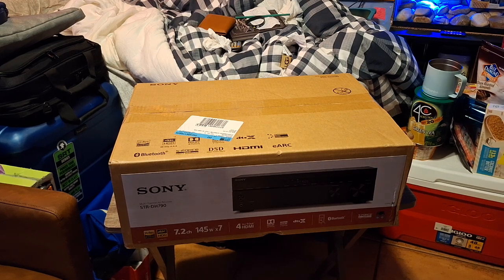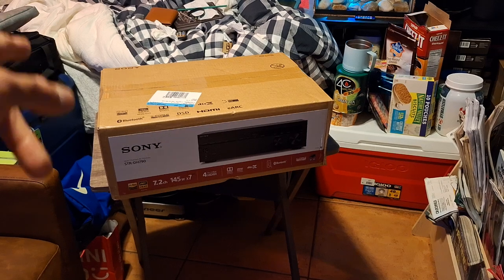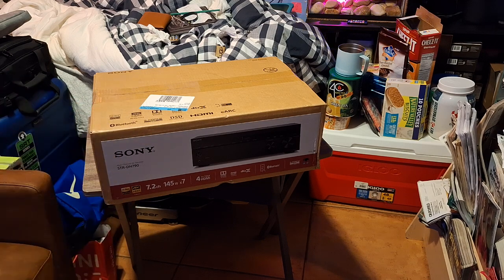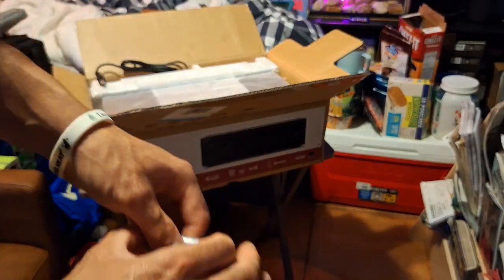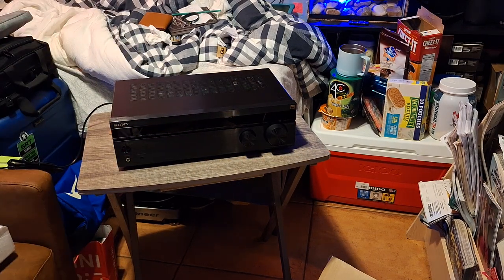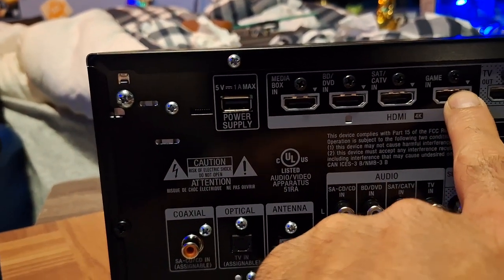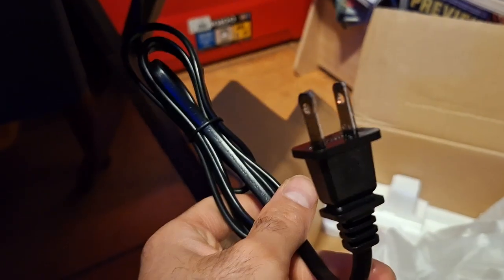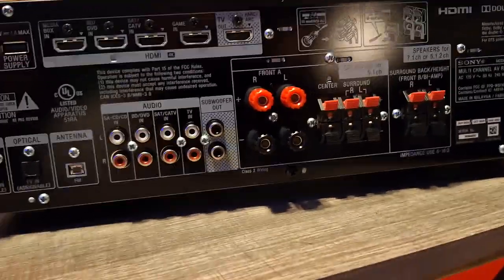Unboxing Of The Sony STR-DH790 Hi-Res Audio 4K Dolby Atmos 7.2 Ch Home Theater Receiver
Quality surround sound with Dolby Atmos and DTS:X support
4in/1out HDMI connectivity with 4K/60p (4:4:4) pass-through, HDCP 2.2 support and HDR support
Easy Bluetooth® connectivity
Space-saving design to fit in media units
High-Resolution Audio compatible

Key Specs

Number of Channels
7.2
Video Pass-through
2160 (4K)
Voice Assistant Built-in
No

General

Product Name
STRDH790- 7.2-Ch. with Dolby Atmos & Dolby Vision 4K Ultra HD HDR A/V Home Theater Receiver
Brand
Sony
Model Number
STRDH790
Series
STRDH/STRDN
Color
Black
Color Category
Black
Audio

Number of Channels

7.2
High Resolution Audio
Yes
Number of Audio Zone Source Outputs
1

Surround Sound Supported

DTS, DTS-HD Master Audio, DTS:X, Dolby Atmos, Dolby Digital, Dolby TrueHD
Equalizer
No
Inputs
Front Facing Inputs
Analog audio

Number of HDMI Inputs (Total)

1
Video Pass-through
2160 (4K)
Outputs
Speaker Connection Type
RCA
Number of HDMI Outputs (Total)
1
Headphone Jack
Yes
Features
App Compatible
No
Auto Calibration
Yes
Digital Content Protection
HDCP 2.2
Remote Control Included
Yes
Compatibility
Voice Assistant Built-in
No
Dimension
Product Height
5.2 inches
Product Width
16.9 inches
Product Depth
11.7 inches
Product Weight
16.3 pounds

Certifications Listings & Approvals
ENERGY STAR Certified

No
Warranty
Manufacturer's Warranty - Parts
2 years
Manufacturer's Warranty - Labor
2 years